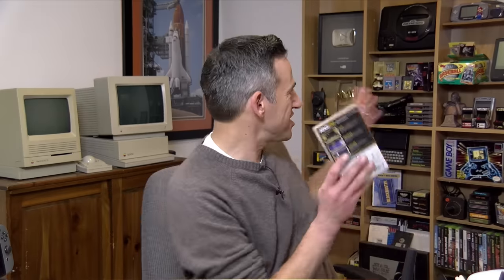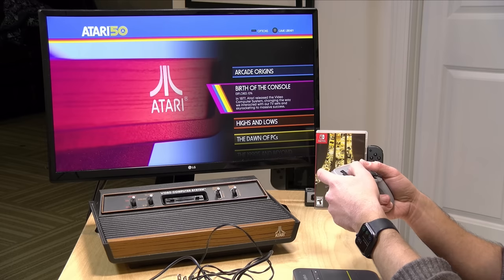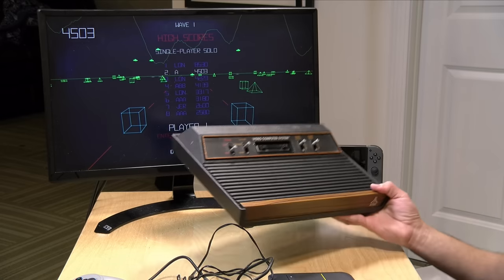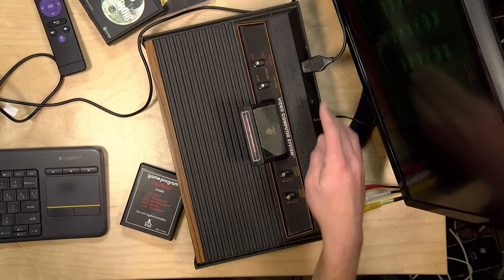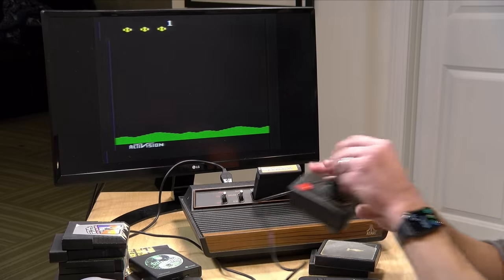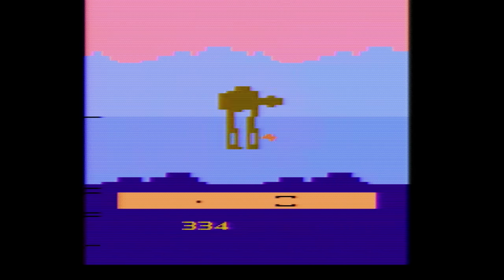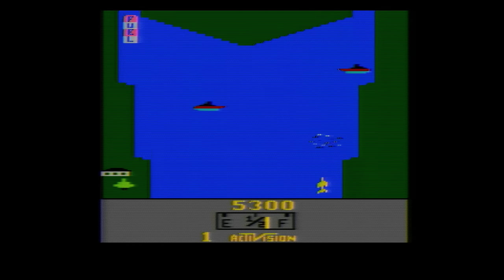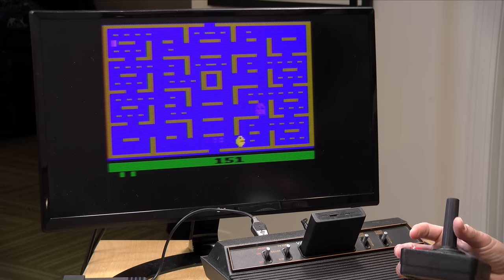Retro: Playing My Old Atari 2600 Games and the Atari 50th Celebration Compilation!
(compensated affilate link) - I recently picked up an AV modded Atari 2600 and the Atari 50th Celebration compilation on Switch! In this video we'll look at the compilation and then look at some of the games in my personal library that were not on there.

VIDEO INDEX:
00:00 - Intro
01:29 - Atari 50th Overview
03:46 - Game Library
04:24 - VCTR-SCTR
06:38 - Atari 50th Conclusion
06:52 - AV Modded Atari 2600 Intro
07:50 - My Atari Games
09:40 - Art of Atari Book
10:25 - Harmony Flash Cartridge
10:49 - Space Invaders
11:06 - Console Switches
13:35 - Lazer Blast
14:33 - Pitfall
16:21 - The Empire Strikes Back
18:28 - Harmony Cart Test
18:53 - Bowling
20:15 - River Raid
22:22 - Hero
23:20 - Pitfall 2
24:02 - Return of the Jed
25:06 - Pacman
26:02 - E.T.
27:50 - Conclusion